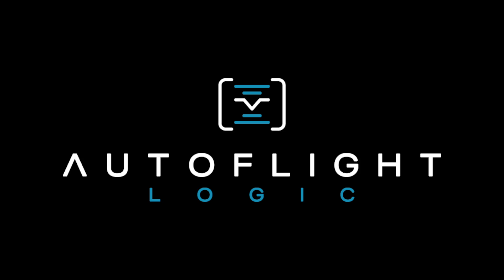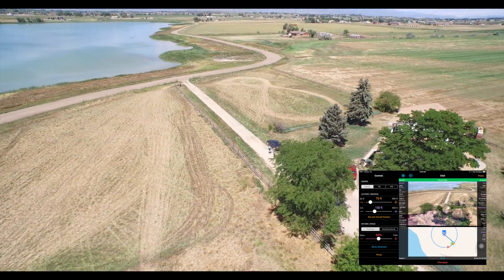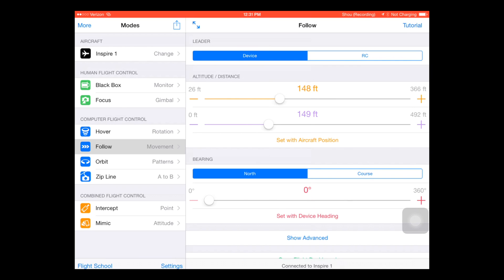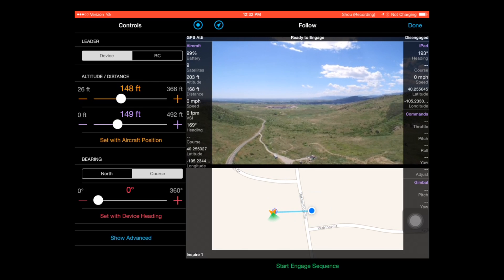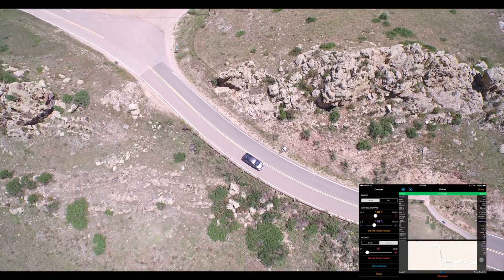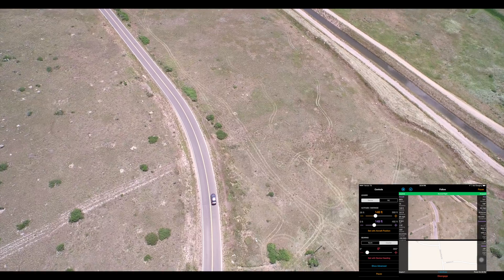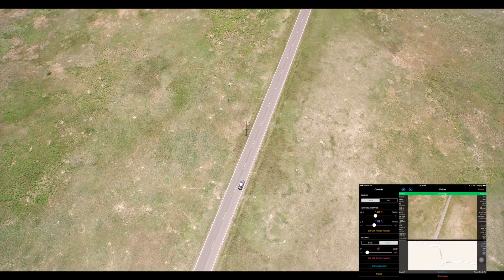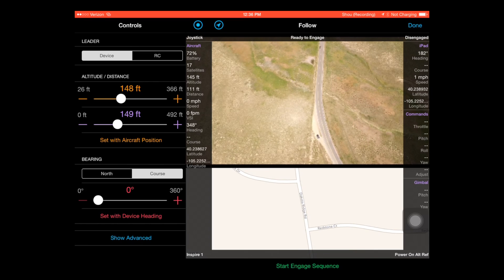Autoflight Logic DJI Inspire 1 Autonomous Flight Modes Test (Auto Pilot) Phantom 3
Autoflight Logic's NEW Autonomous Flight Program

Here I take you through a coupe of the features in the new software and show you how easy it is to get some great shots.

This software is in BETA as of the time of this video.